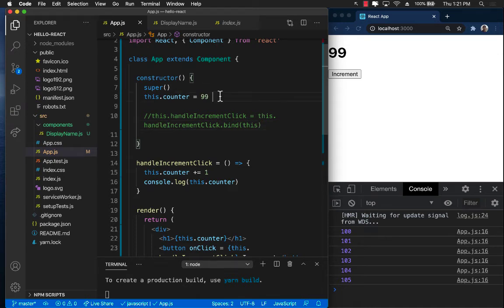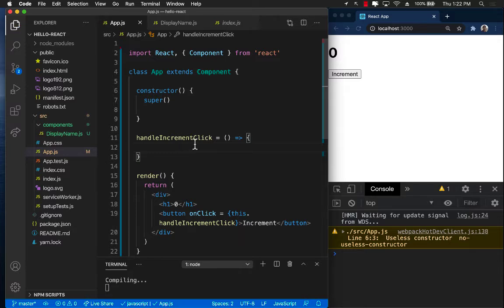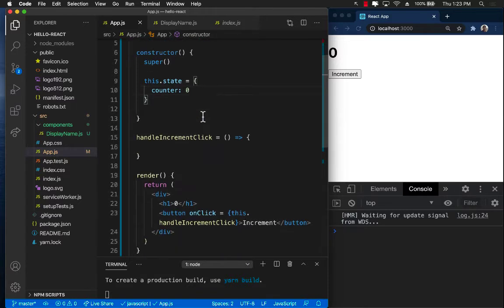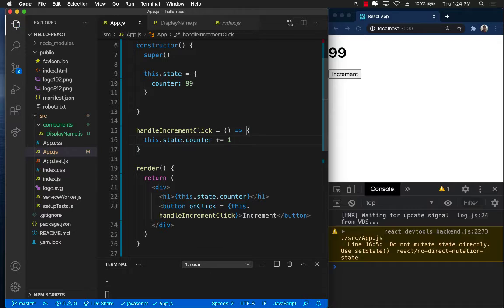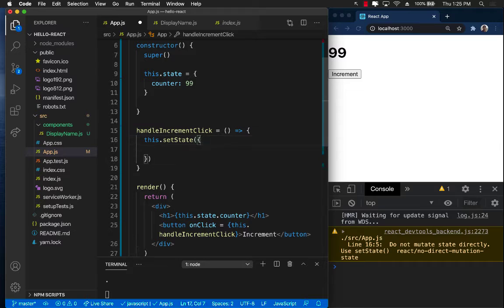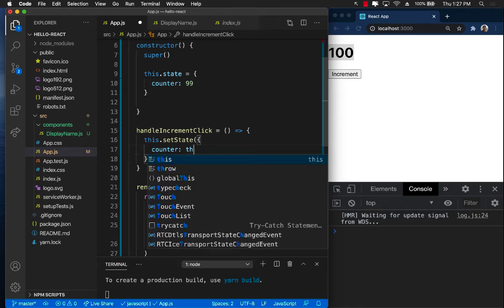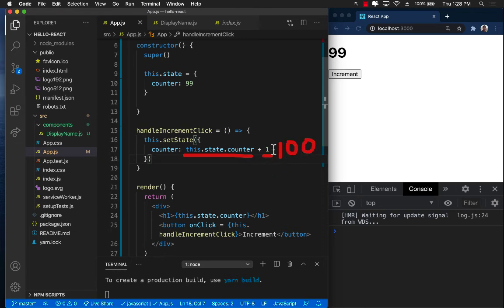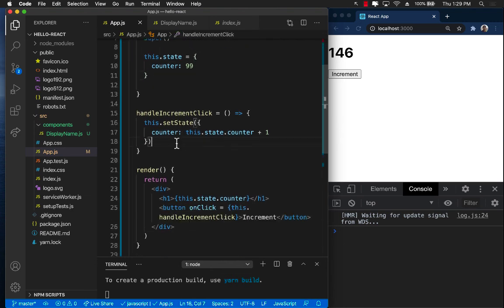React #8 - Building Counter App (State)